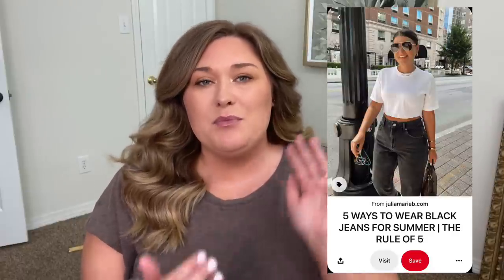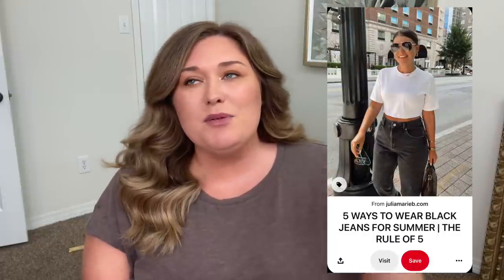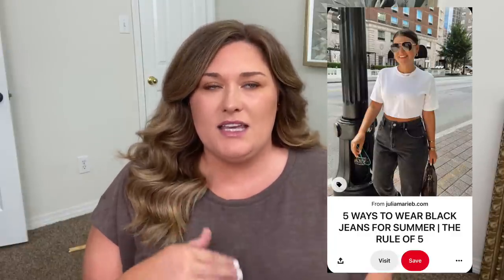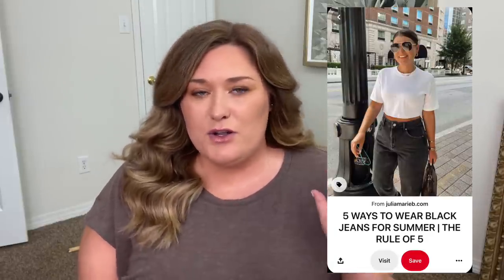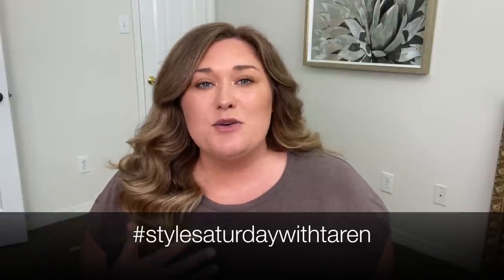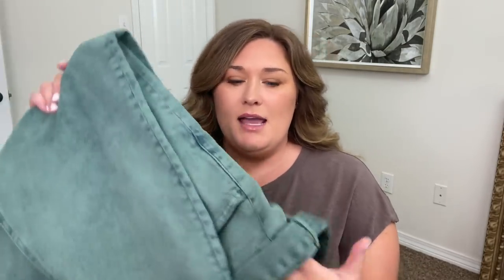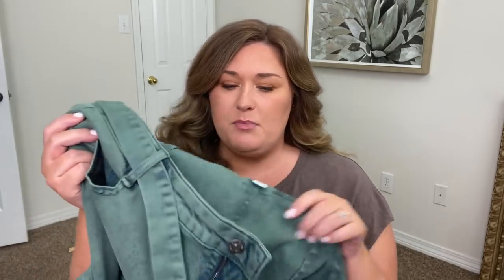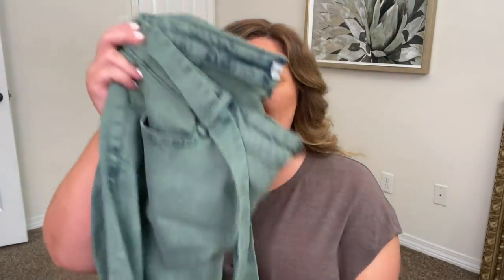5 WAYS TO STYLE DENIM | STYLE SATURDAY | Taren Denise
Hey y’all! I had so much fun with this Style Saturday video. I hope you enjoy :) If you recreate any looks, please tag me and use stylesaturdaywithtaren!

Link to Julia Marie B. online (where I got my inspiration)

Target green jeans
*watch my full Target video where I hauled these jeans and some other items from this video
Black tee (similar)
Nude heels
Quay matte black & tortoise sunglasses
Gold hoops (layered ones)
Tan backpack (similar)
‘Weekend’ sweatshirt
White vans
Brahmin handbag: I don’t think this style is available anymore.
Quay ombre sunglasses
Black button tank (similar)
Leopard sandals
Gold hoops (big ones)
Mixed metal long necklace (similar)
*video coming next week on this top + more!
Black fanny pack (similar)
Black sandals
Gold spring hoops: I can’t find anything similar to these online. I got mine at Cotton Bay Clothing in Mobile, AL.

My measurements…
Top: 2X/3X
Pants: 20/22
Waist: 44” (inches)
Hips: 55" (inches)
bra size: 40/42DD
Height: 5'8"

312-T Schillinger Road S #160